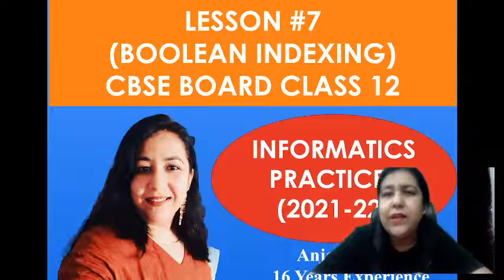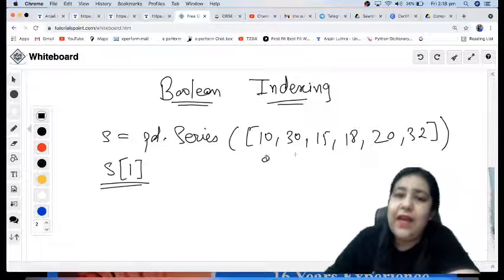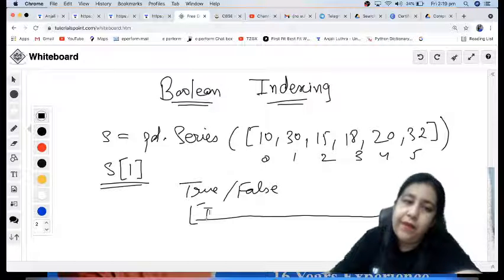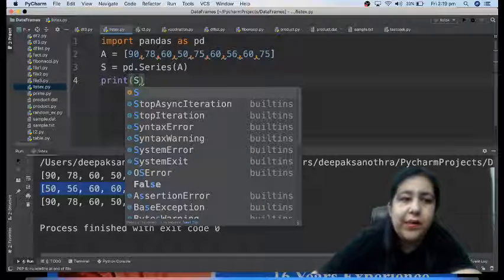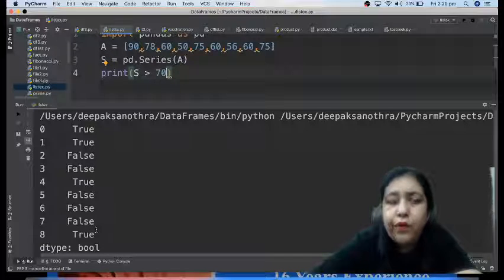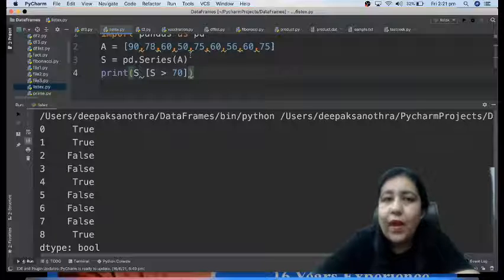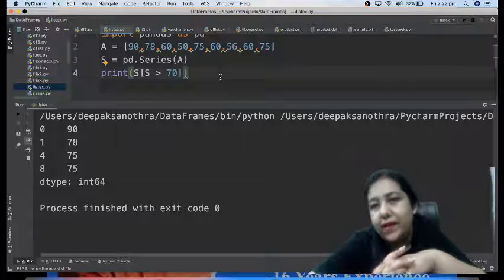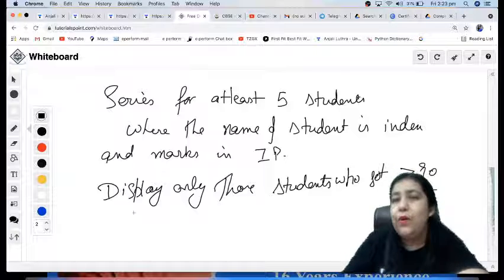Lesson #7 (Boolean Indexing on Series) Complete Course for Class 12 I.P. Session 2022